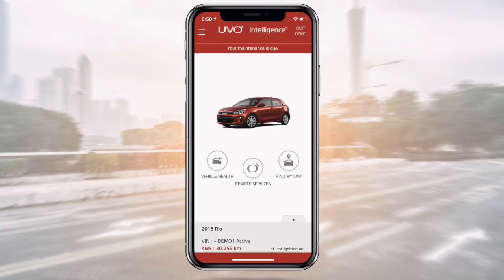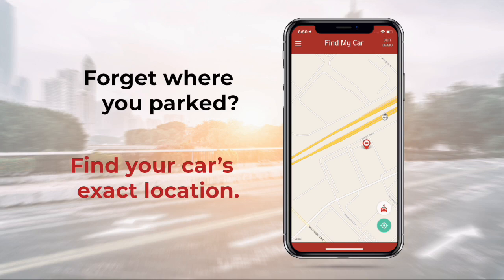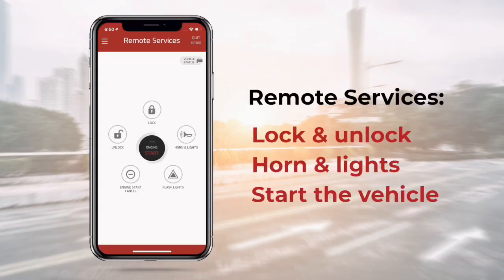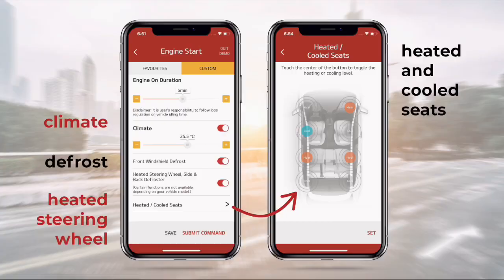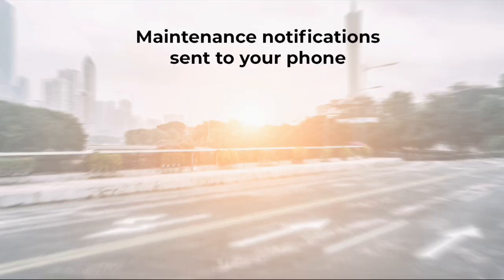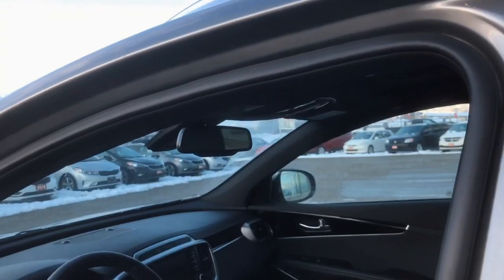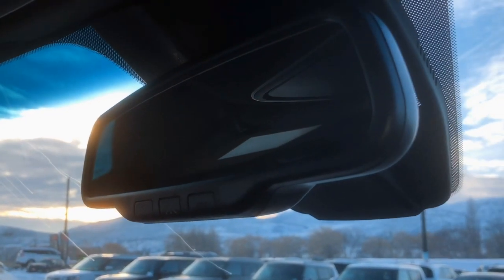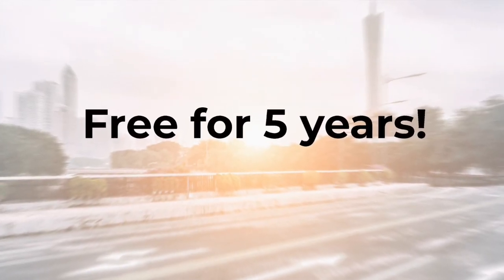Kia's UVO Intelligence - 5 things you should know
UVO Intelligence is Kia’s new telematics system that connects your car to the internet and lets you access a ton of features all from your smartphone, tablet or computer.

Here are 5 things you should know about UVO...